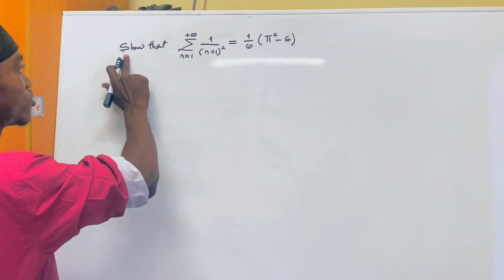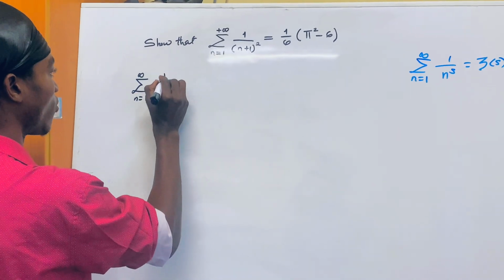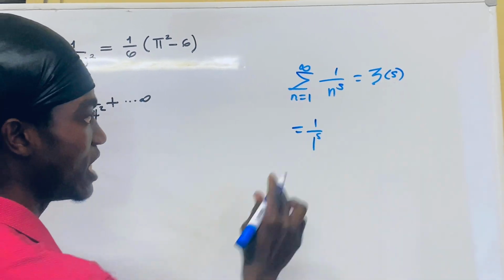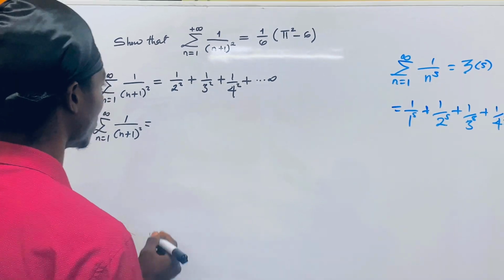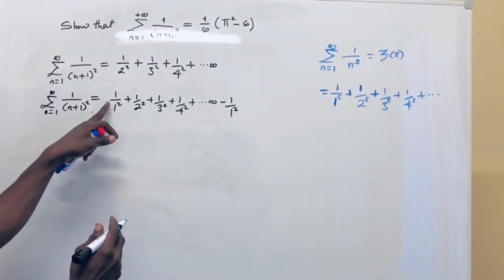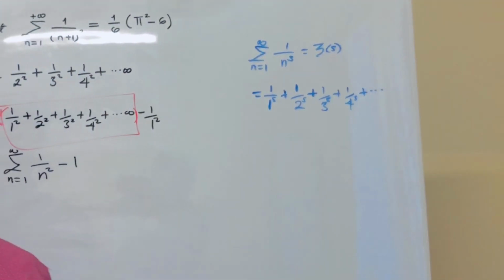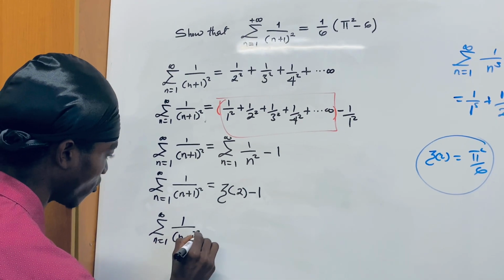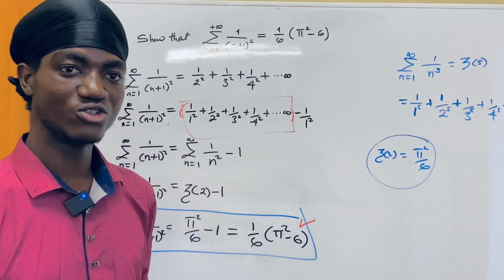Very interesting summation (Zeta function)😱